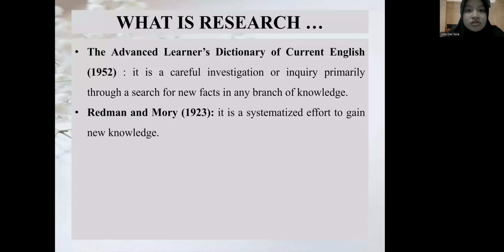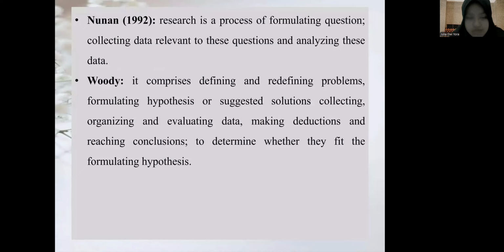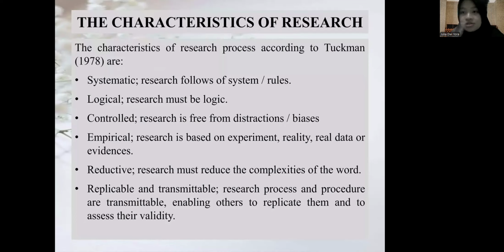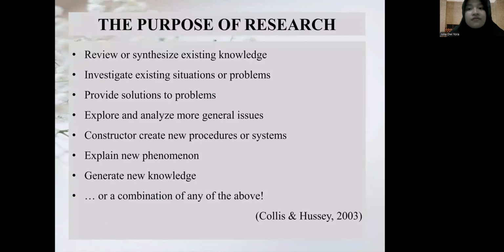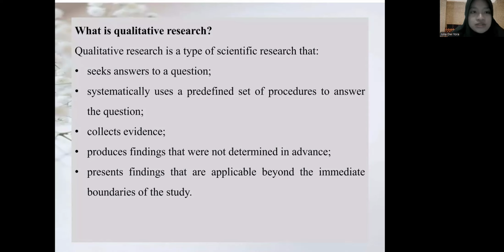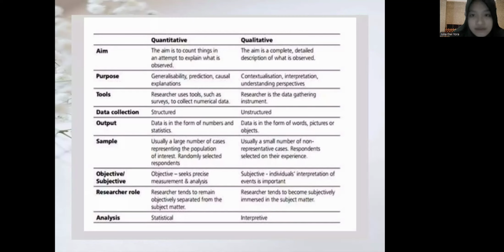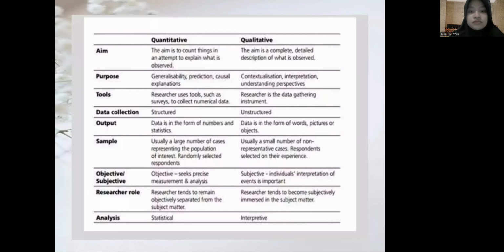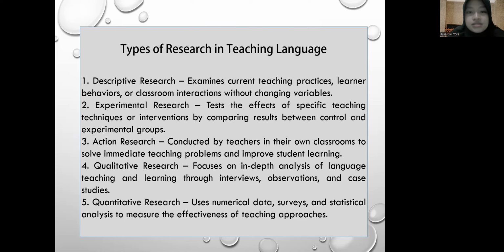What is "research"? | Introduction to Research in Language Teaching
📚 Have you ever wondered what "research" really means? In this video, we’ll break down the concept of research, its purpose, and why it plays a crucial role in expanding knowledge. Whether you're a student, a researcher, or just curious, this introduction will help you understand the fundamentals of research and how it impacts various fields.

🔍 What you'll learn in this video:
✔ The definition of research
✔ Different types of research
✔ The importance of research in education and beyond

🎥 Watch now and start your journey into the world of research!